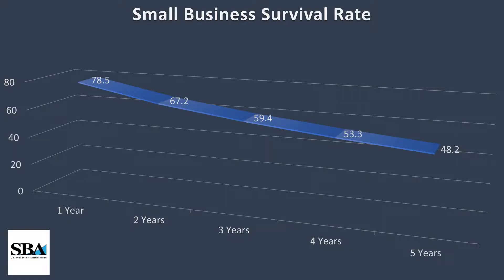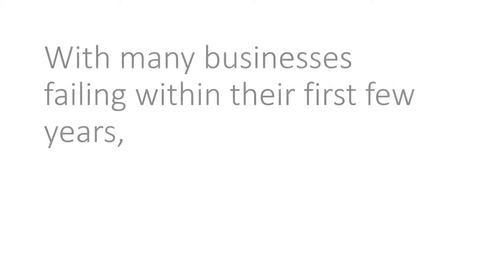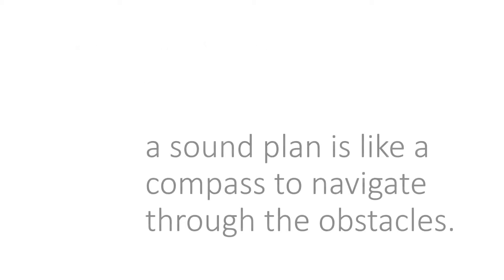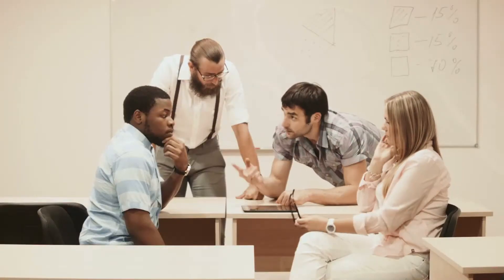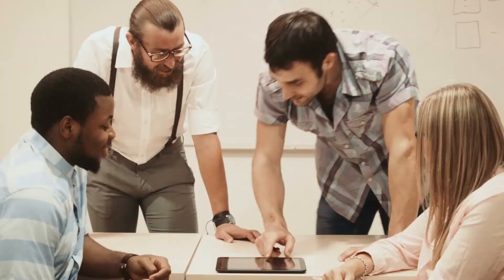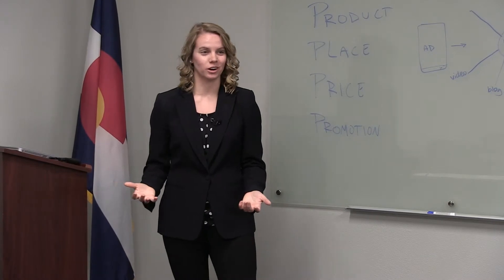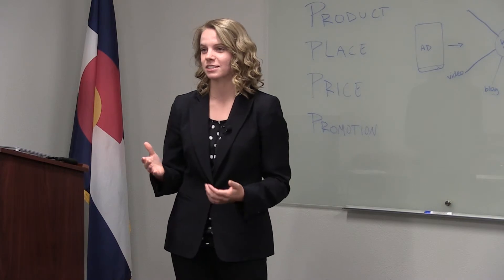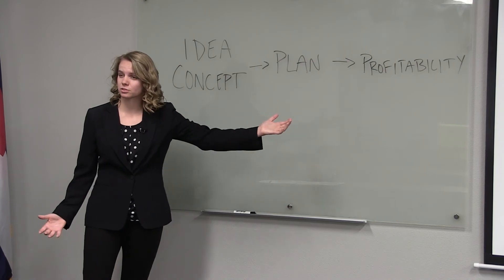SmartStart Rough Cut 4d 5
This is the rough cut of a promotional video we created for the Colorado chapter of SCORE, a small business and entrepreneur's support organization. It focuses on the value of creating a business plan.